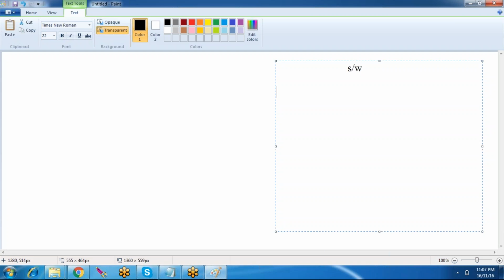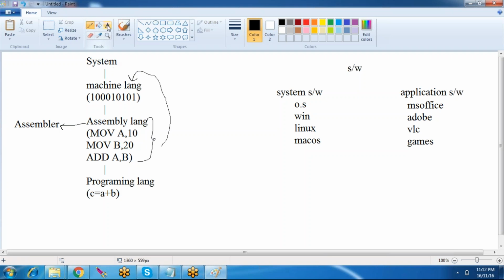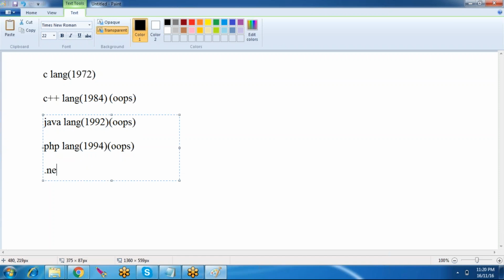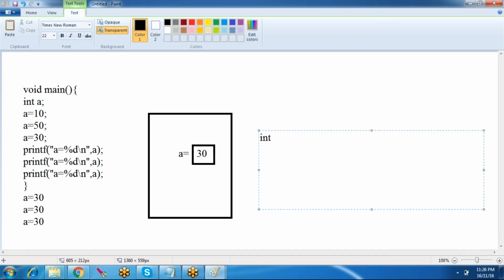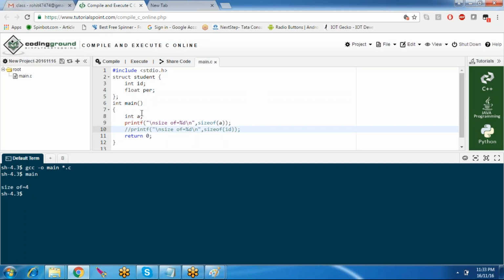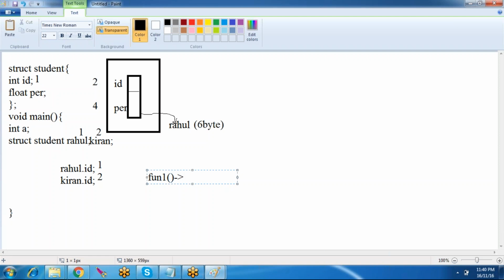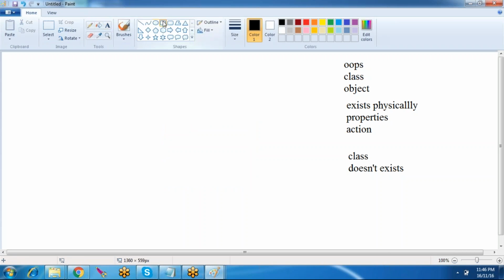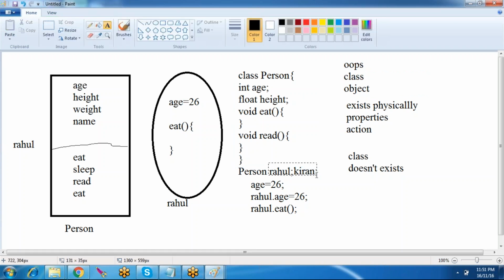java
I gave introduction to programing language and  the concepts of c language like arrays and structure. Oops concept class and object explanation